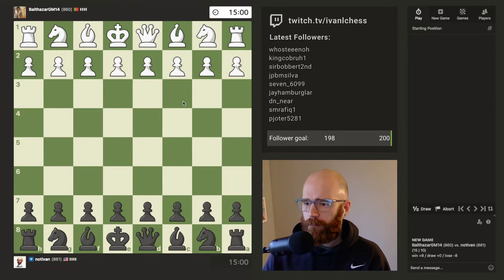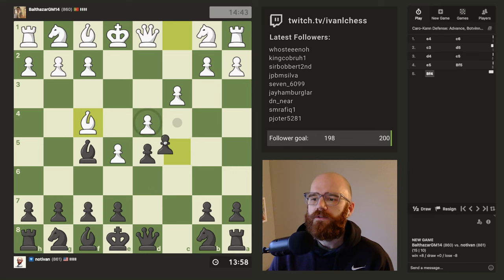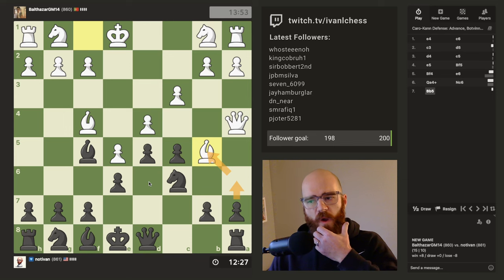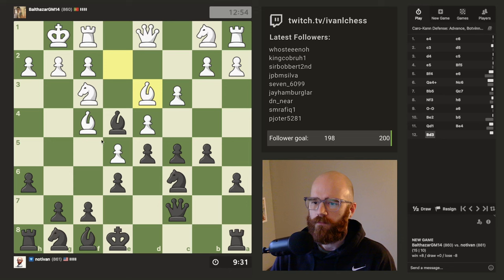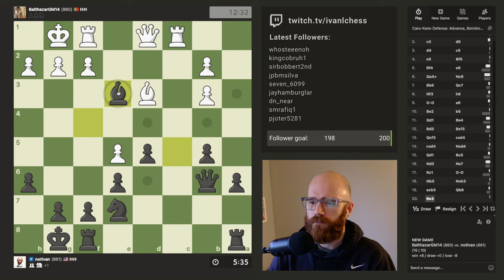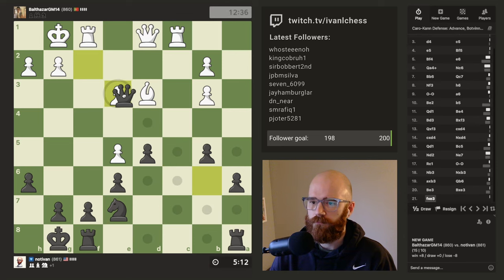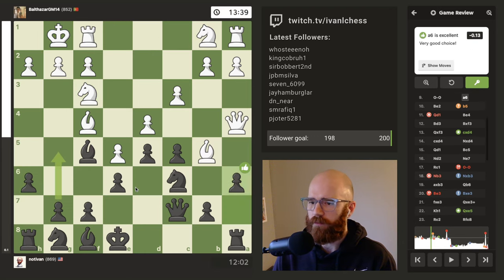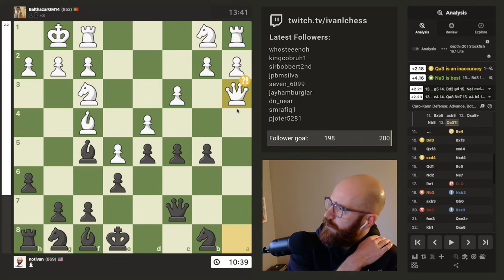Road to 1000 elo | Day 71 | Game 1 (861 elo)